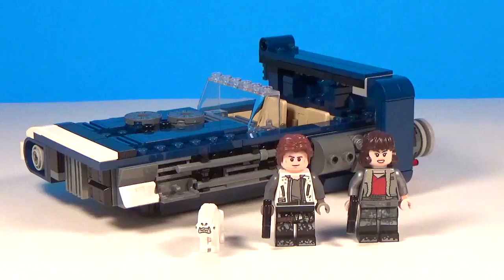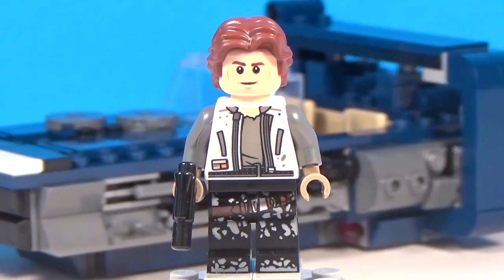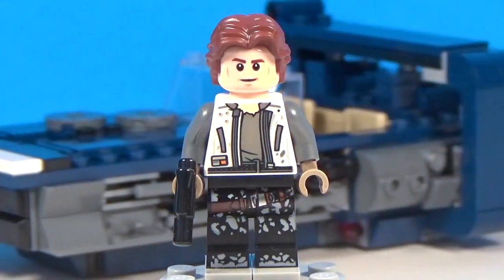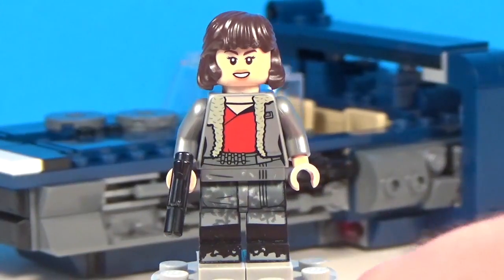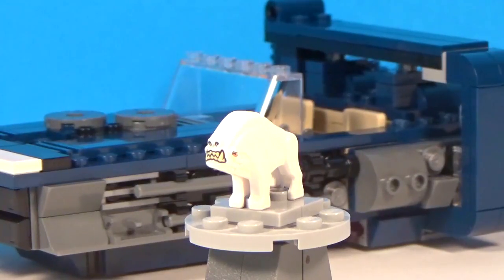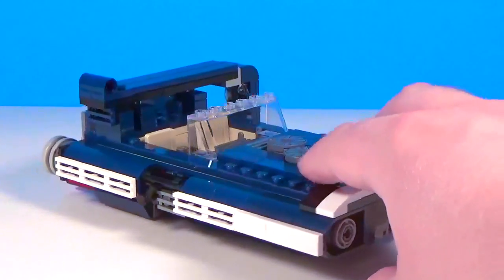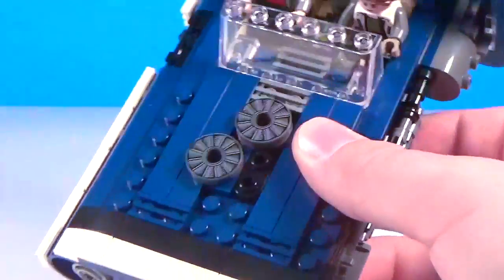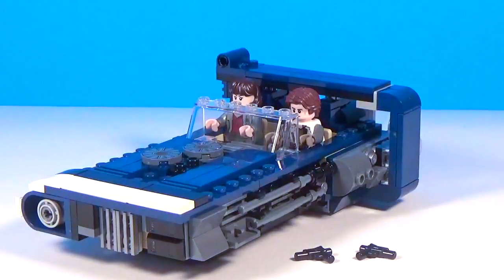LEGO Solo: A Star Wars Story Set 75209: Han Solo's Landspeeder - Review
In today's video, I review the LEGO Han Solo's Landspeeder set from Lucasfilm's upcoming Solo: A Star Wars Story! This set includes Han Solo, Qi'Ra, and a Corellian Hound, as well as Han Solo's landspeeder featured in the movie!

LEGO Star Wars Set 75209: Han Solo's Landspeeder
345 Pieces
$29.99 USD